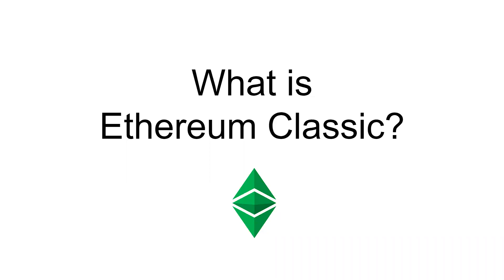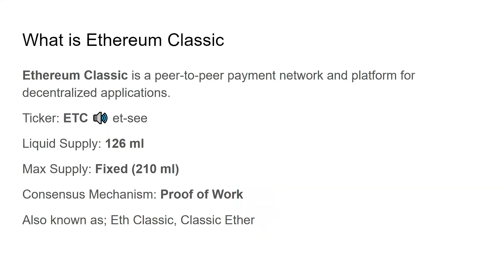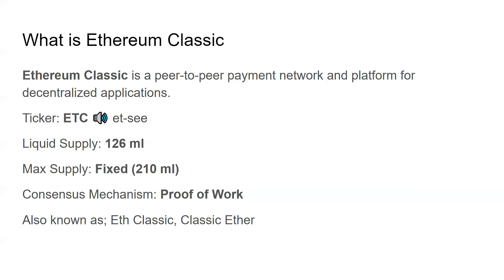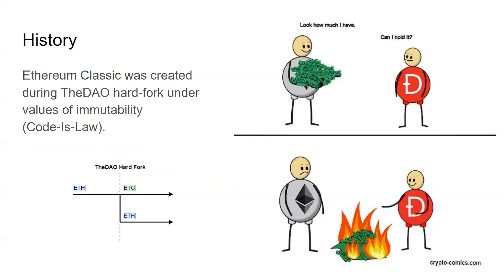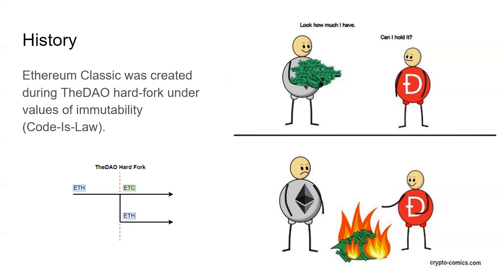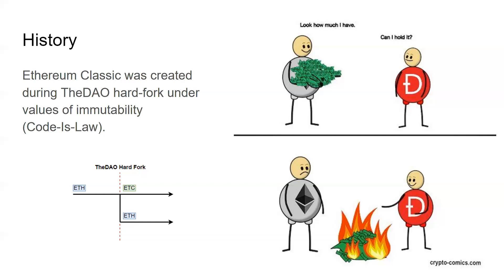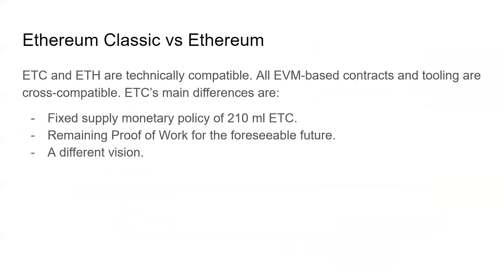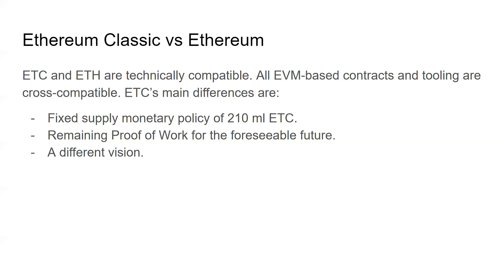What is Ethereum Classic?